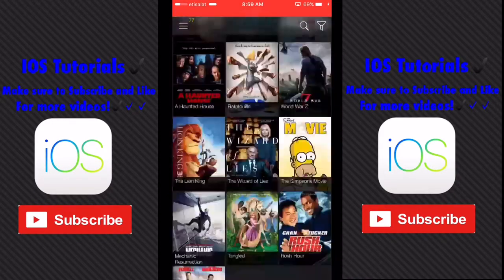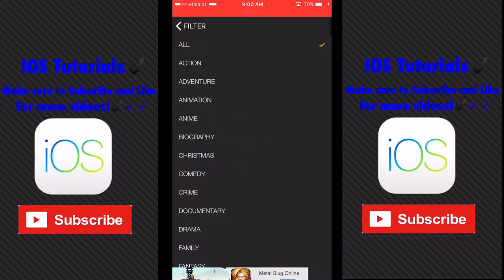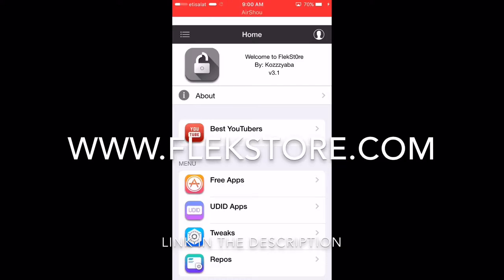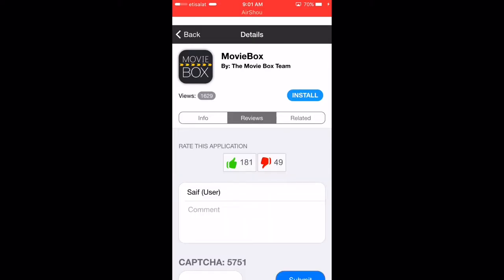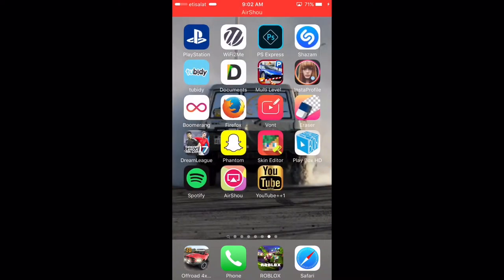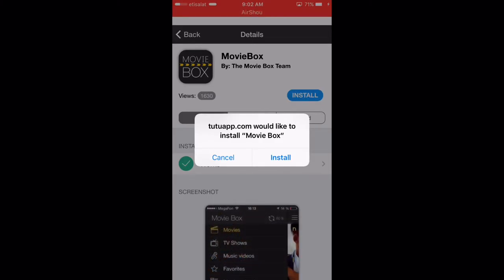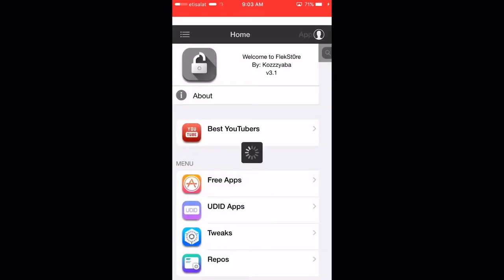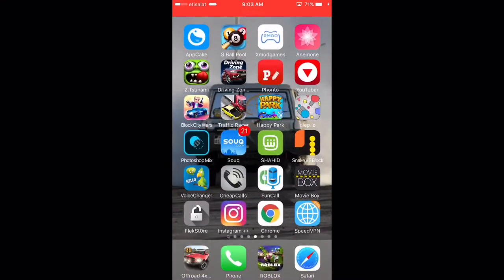HOW TO WATCH MOVIES FROM IPHONE/IPAD/IPOD! (Movie Box) and many more apps! iOS 9.1-10.3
Music I used in this video:
I do not claim or own any of the sources/apps in this/all of my videos.
10 Likes? :)
Comment if you do not understand something! :D